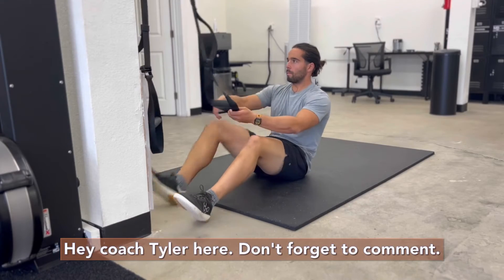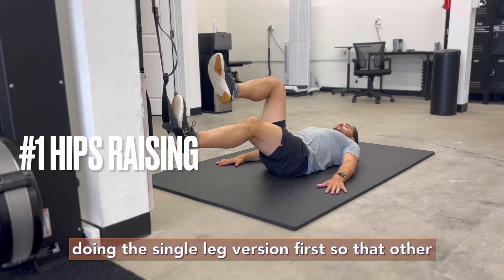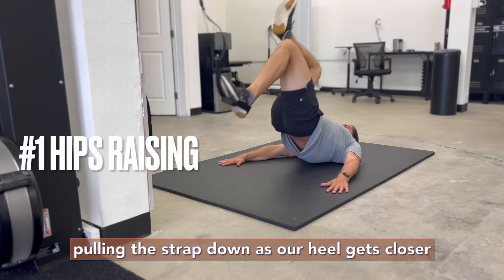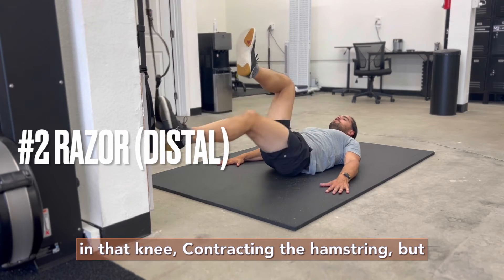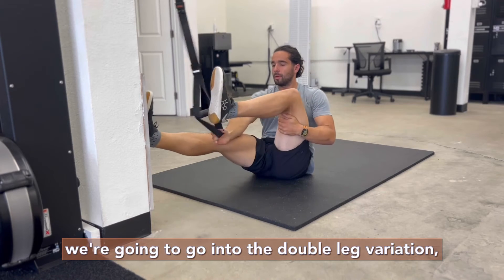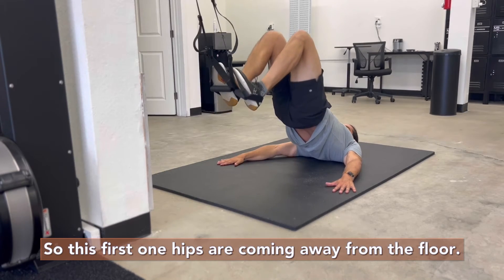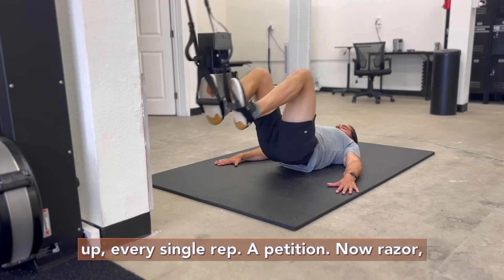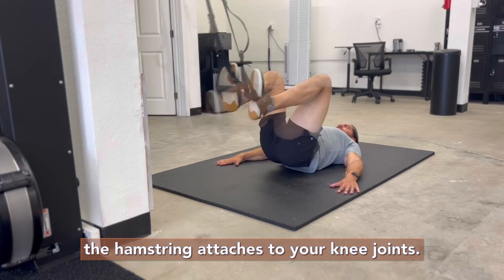TRX One Leg & 2 leg Hamstring Curls AND Razor curls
If you have ever wanted your hamstrings to feel BETTER, bulletproof, stronger, or if you want to get rid of pain. this movement is an all time FAVORITE for quite literally EVERYBODY. Try this out and comment "did it!" if you liked it.

Also, comment what other body parts you want to improve and WHY.

for premier, private training from anywhere in the world.